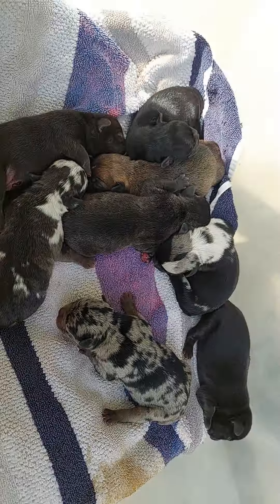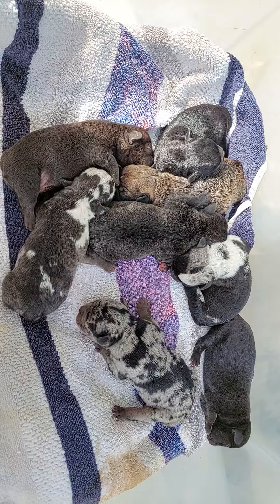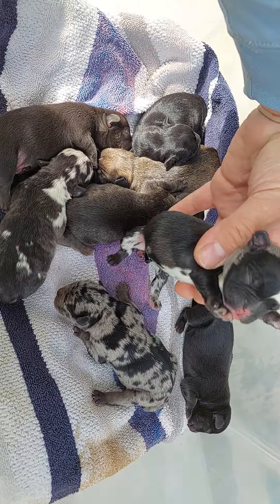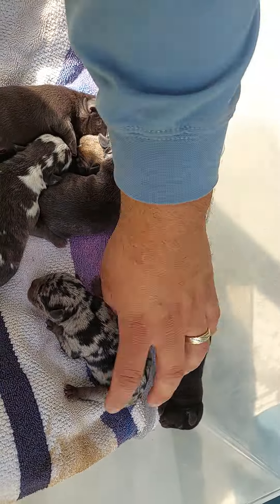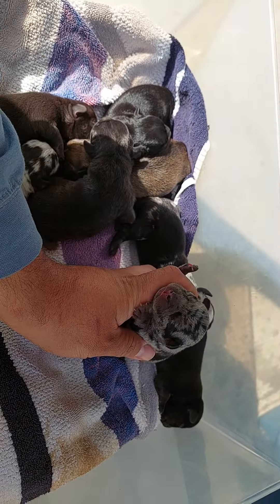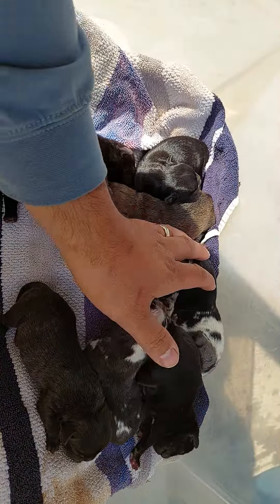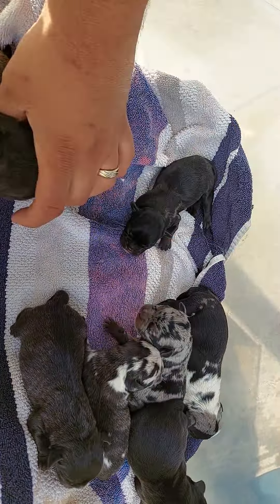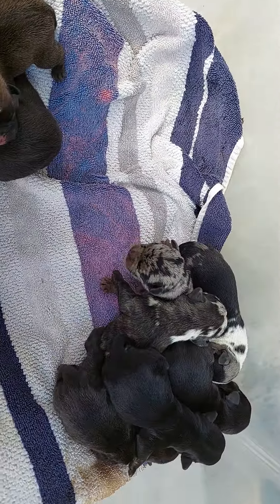3/4 French bulldog x 1/4 Olde English Bulldogge puppies just born today!! 09/13/2022